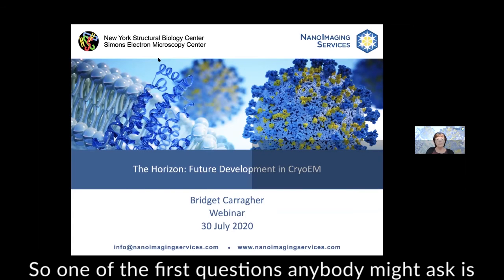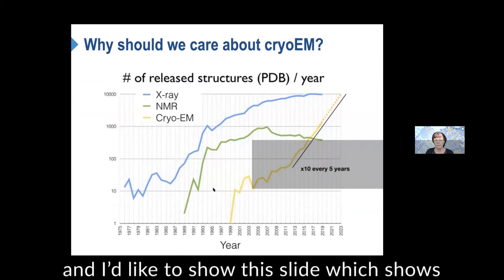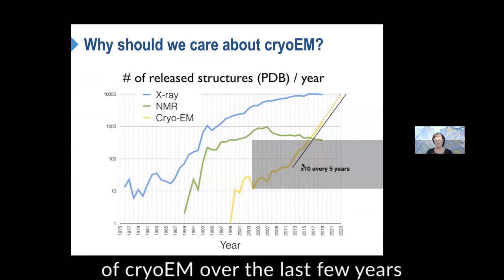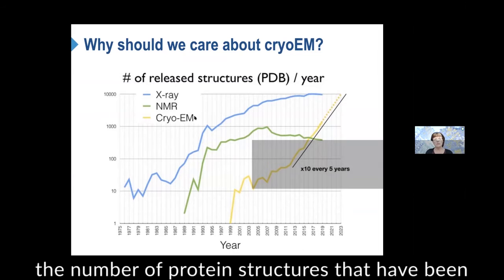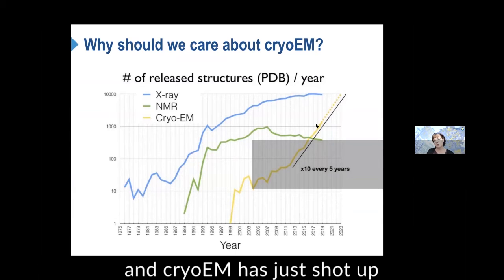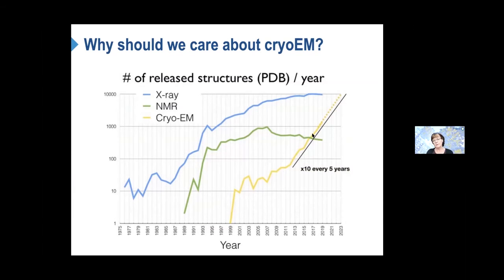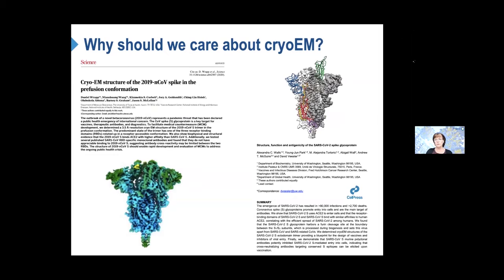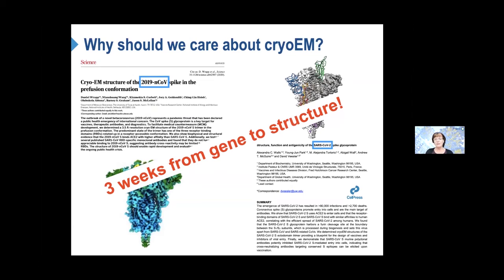Why should we care about cryoEM? COVID-19 vaccine and therapy development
Bridget Carragher, CTO & Founder, presents recent trends and accomplishments in cryoEM related to COVID-19 vaccine and therapy development.